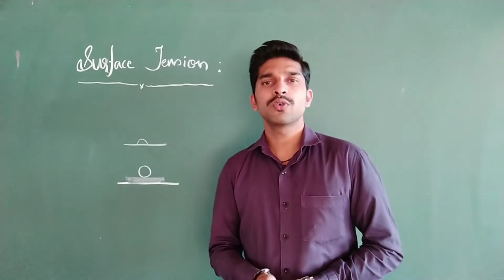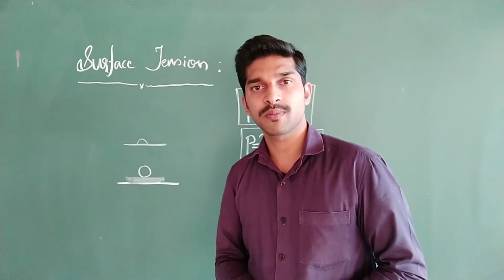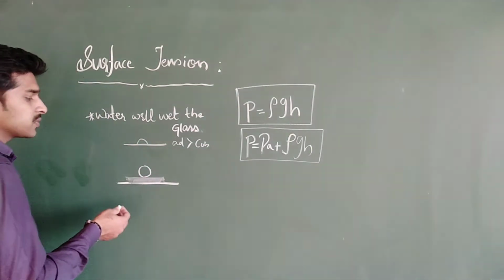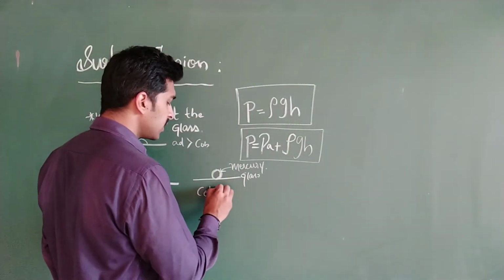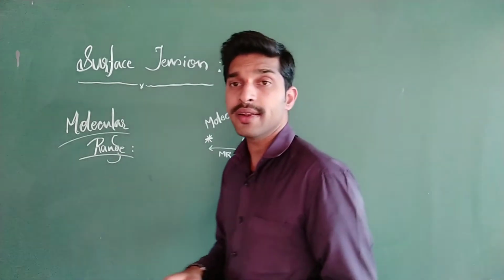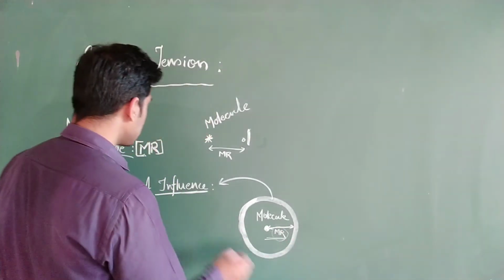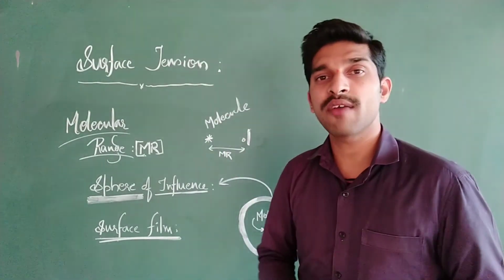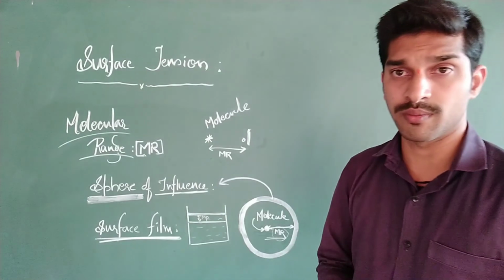Class XI -Mechanical Properties of Fluids (Video-12) Surface Tension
Class XI -Mechanical Properties of Fluids (Video-11) Surface Tension